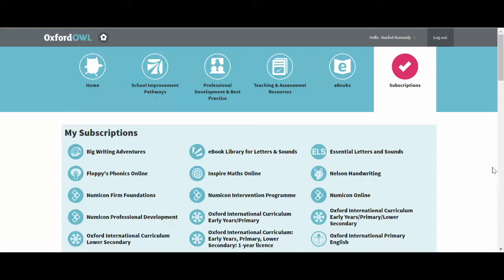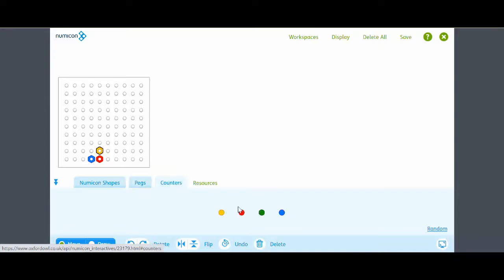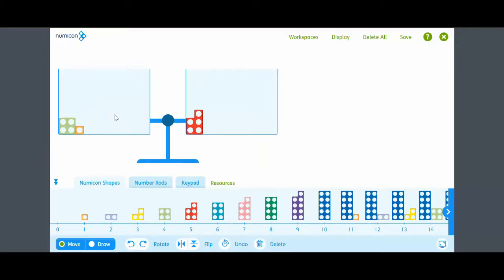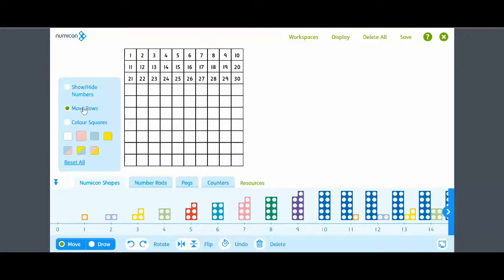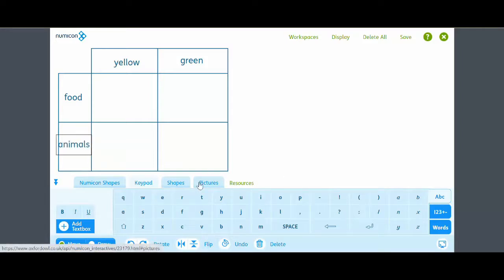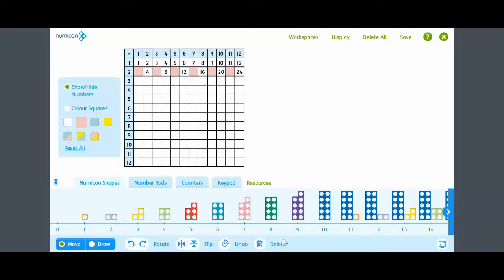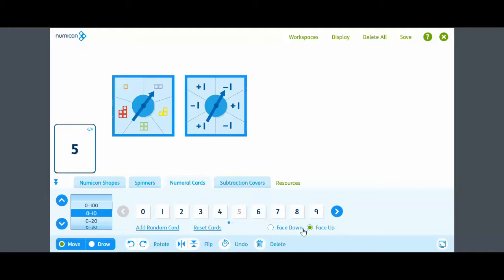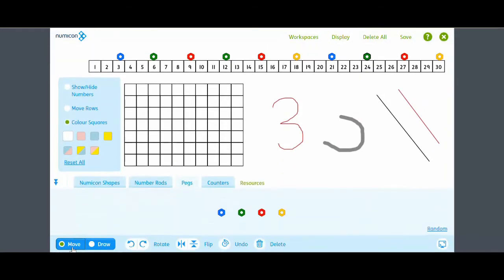Numicon Online IWB Software Features